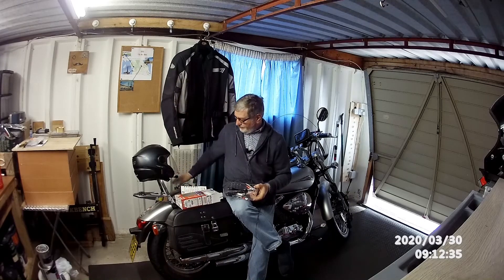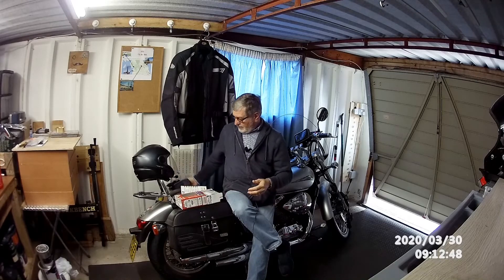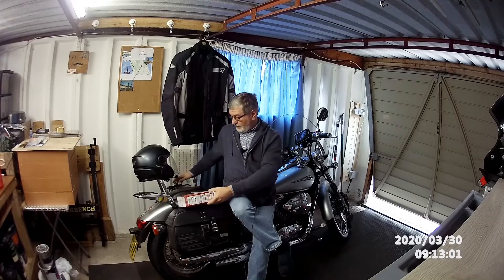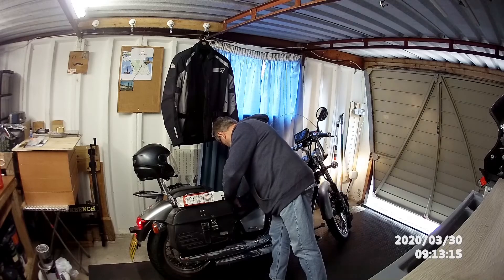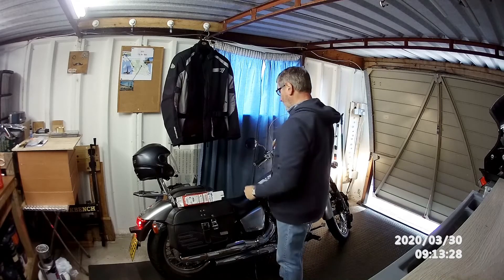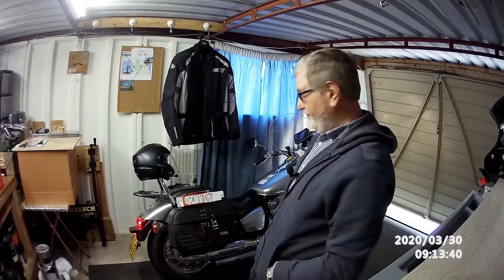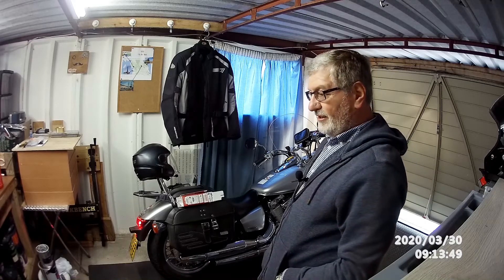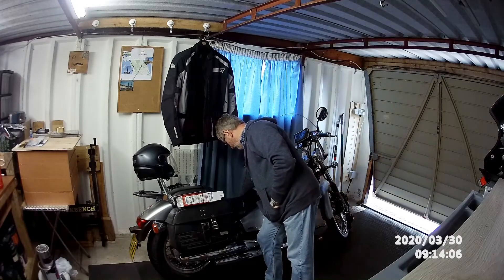Staying at Home Part 4 2020 03 30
More pondering from my garage and an update on the NHS volunteering.